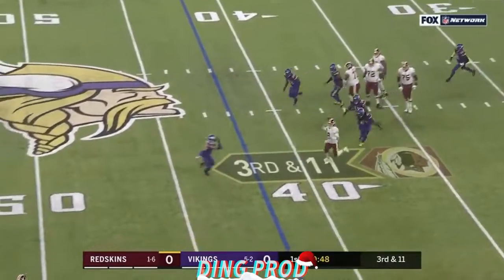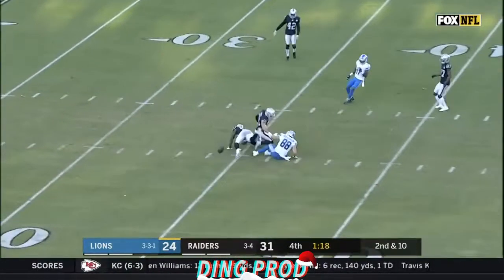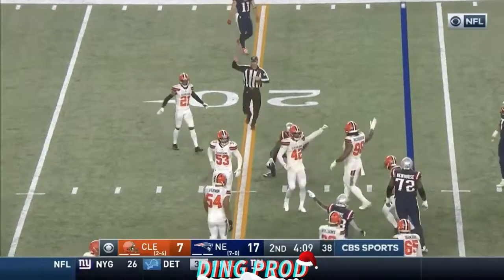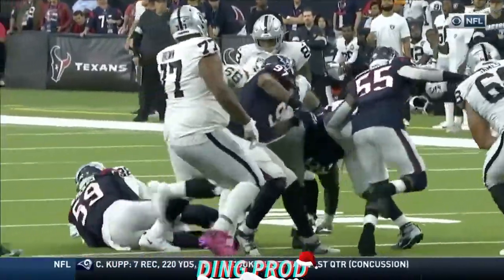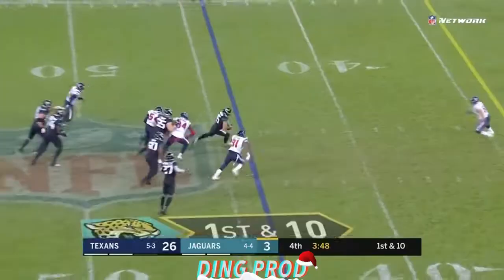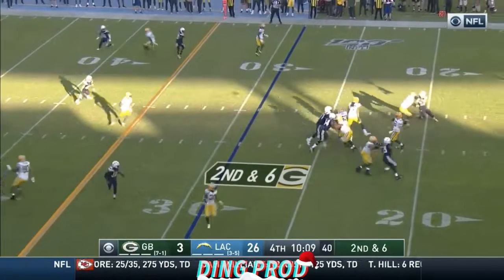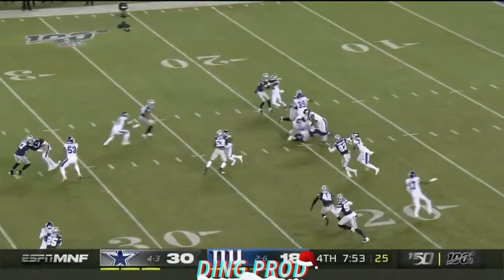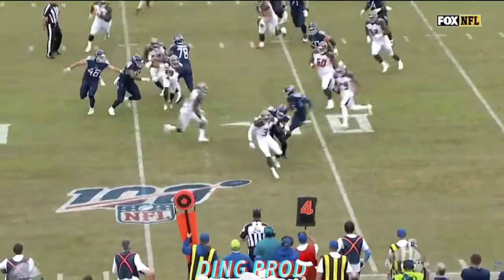NFL Highlights Week 10- Week 9 Biggest Hits | HD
Shout Out to DINGDONG PRODUCTIONS for the compilation.

All Content is owned by the NFL, i take their clips and make compilations with rare plays and popular plays.